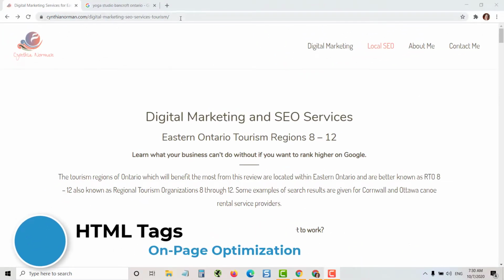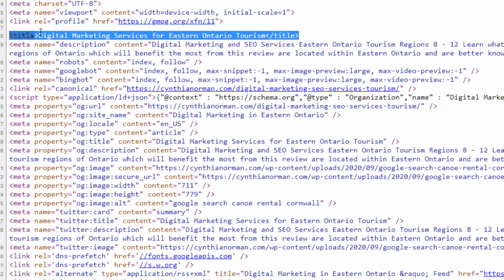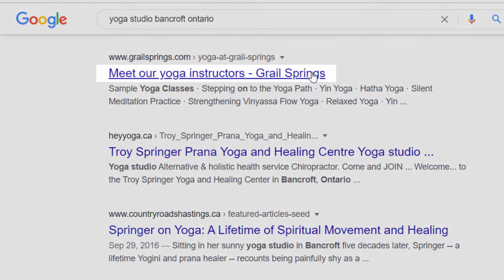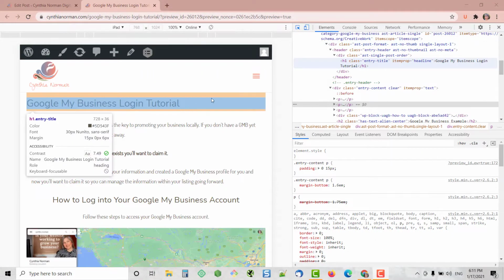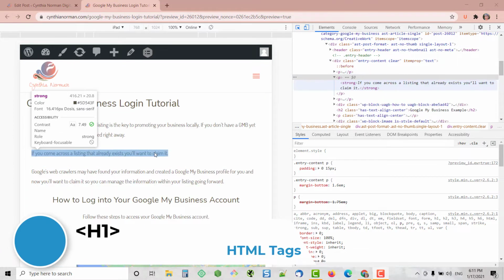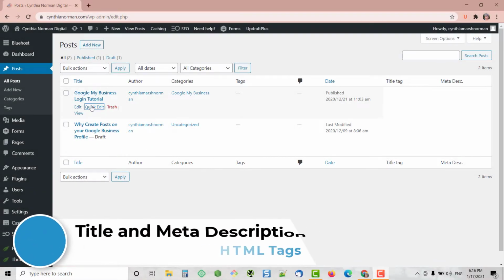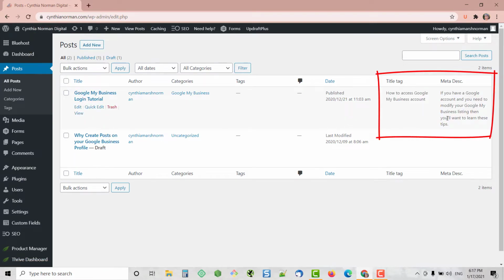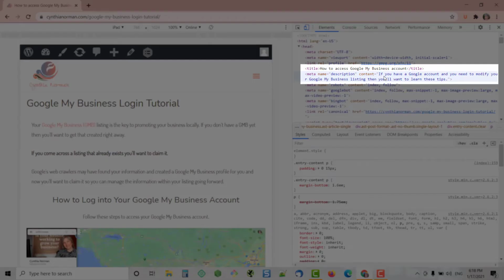On-Page SEO Optimization